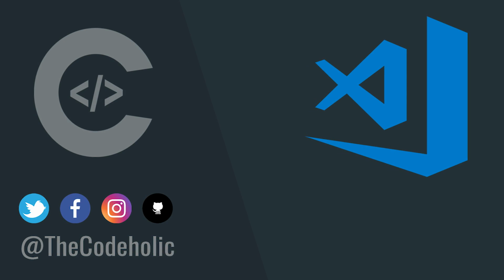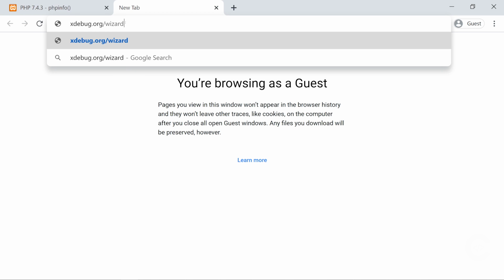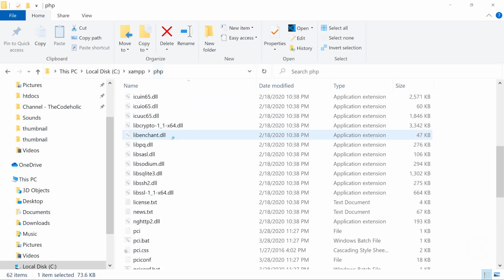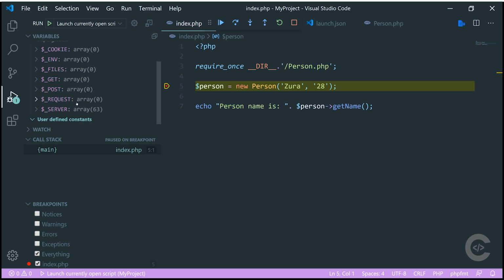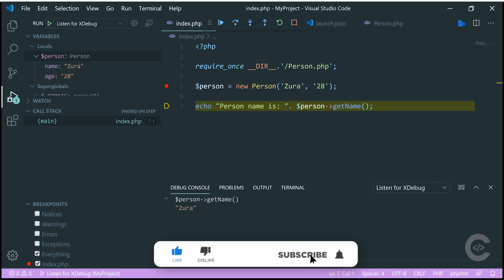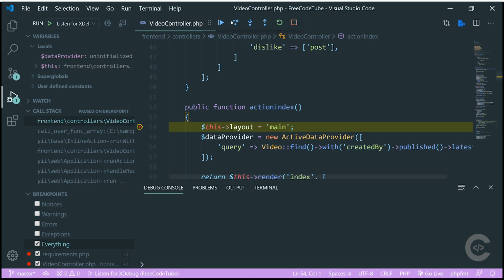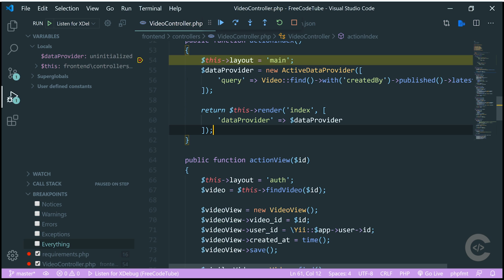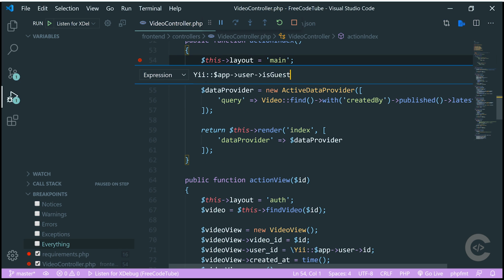Debugging PHP7.4 with XDebug 2 and VsCode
🔥🔥🔥 Check my full course "Build and Deploy Laravel E-commerce Website with Vue.js Admin Panel"

Debugging is really important in any language. VSCode is an excellent editor.
I decided to see how debugging works in VSCode on PHP language. And it turns out to be very good.

In this video I will install XDebug extension in Xampp installation, enable debugging using VSCode and debug PHP applications.
VScode supports debugging of both types of applications. Using browser and using terminal.
We will see debugging steps. We will get familiar with debugging interface of VSCode.

Then we will debug Youtube Clone application written in Yii2 Framework.